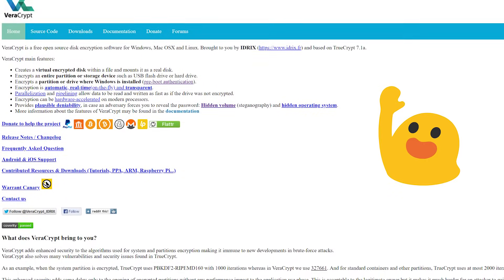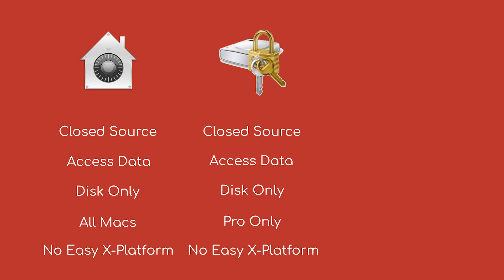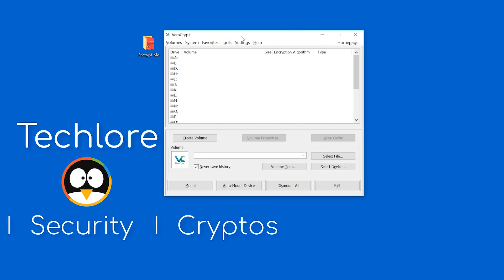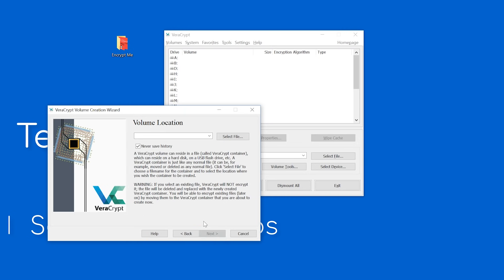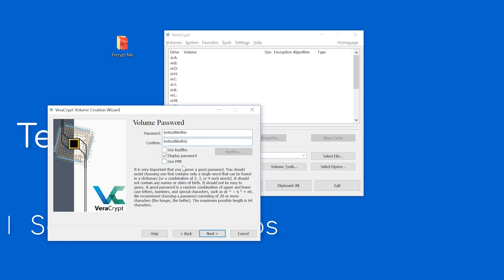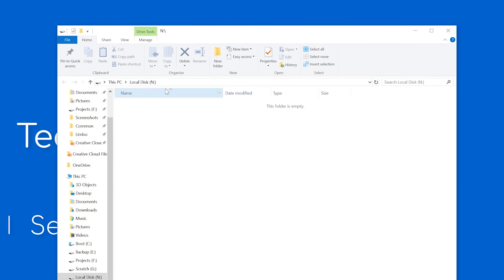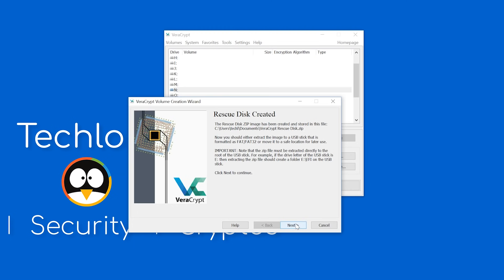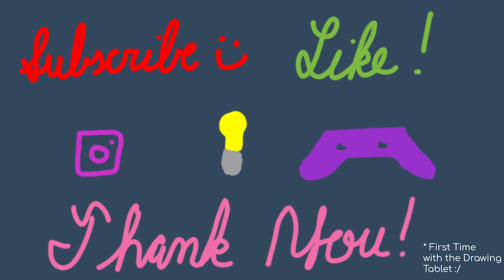Veracrypt Get Started Guide: Encryption Made Easy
Complete setup and guide to encrypting your files, folders, operating systems, and drives with Veracrypt, a free and open source encryption software. Veracrypt will keep your files in encrypted containers which will keep your data safe. It is commonly regarded as the best encryption software, and a much more versatile option compared to Microsoft Window's Bitlocker, and Apple's MacOS Filevault. Veracrypt is cross-compatible with Windows, MacOS, and Linux. This tutorial will break down the software and how to do full disk encryption on Windows.